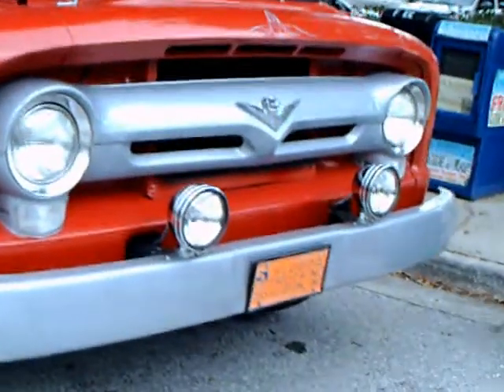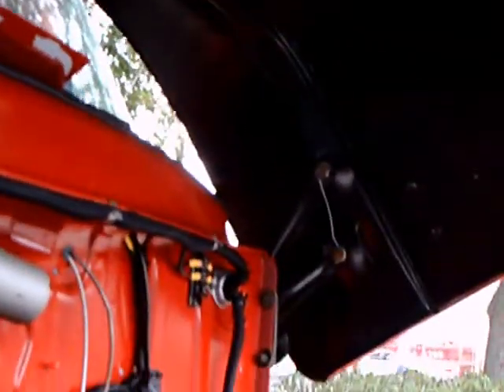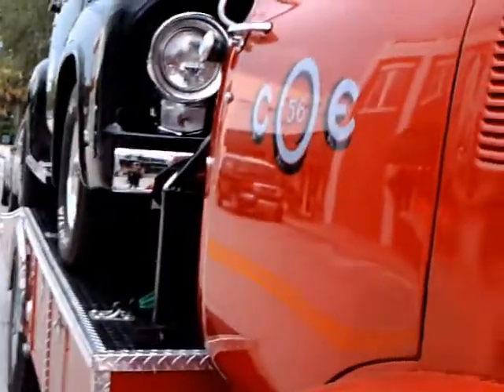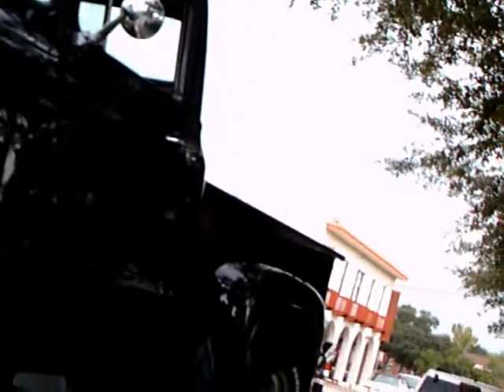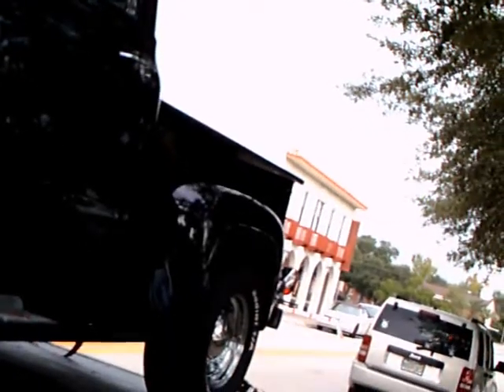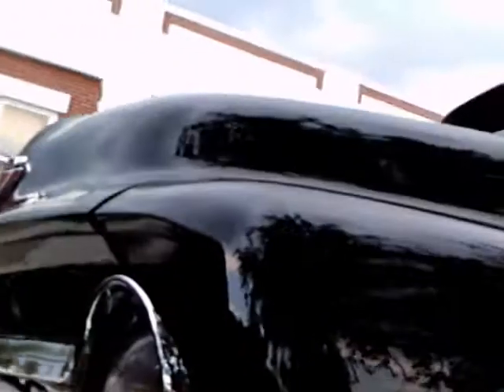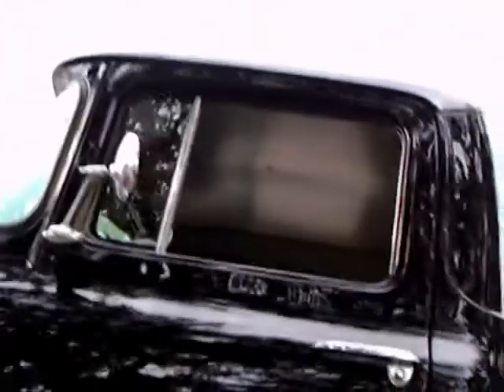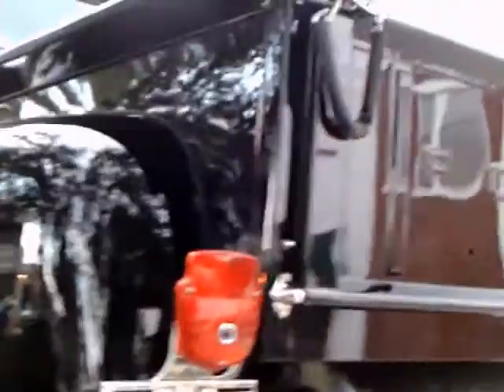1956 Ford C500 COE Hauler and F100 pickup truck RedBlk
Chances are you'd have to go back half a century to see a combination like this on the road!  Both trucks are exceptional.  One of the few preserved cab over engine that I've seen.  That's quite an investment on wheels!